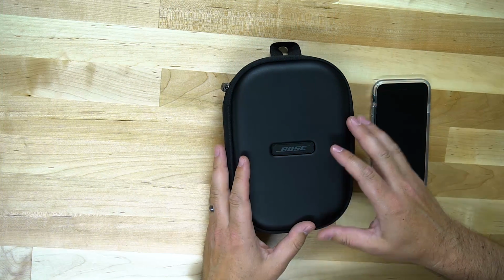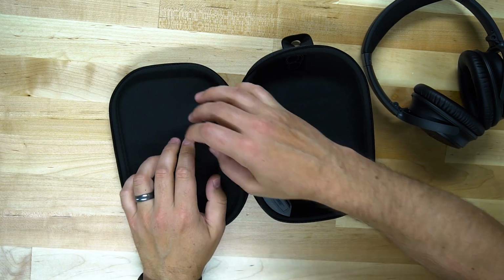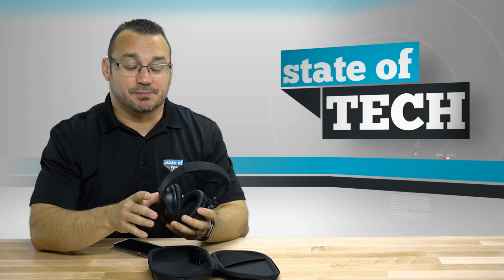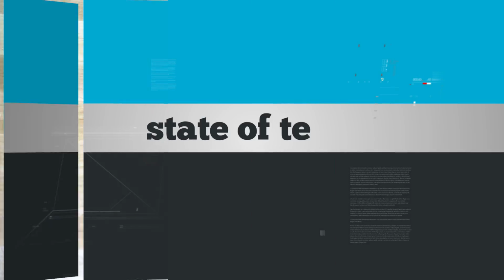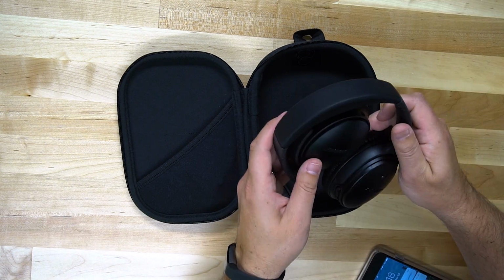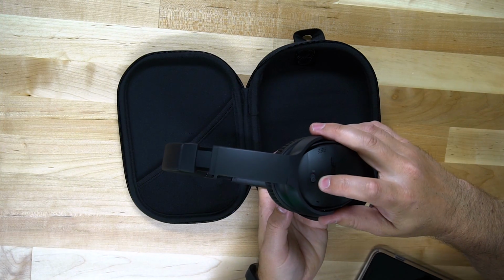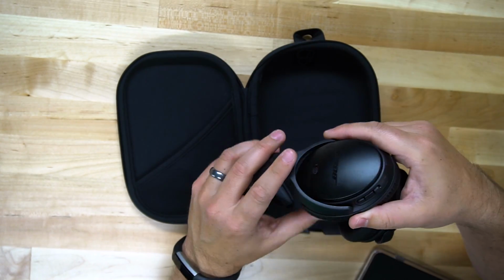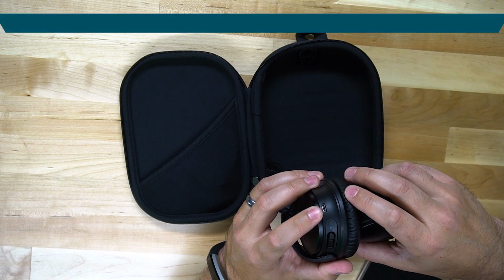Bose QuietComfort 35 Wireless Headphones Review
Since Apple removed the headphone jack on the iPhone 7, I decided to give Bluetooth headphones a try. After many years of not using noise canceling headphones, can the Bose QC 35's do the trick? Watch to find out.

Bose QuietComfort 35